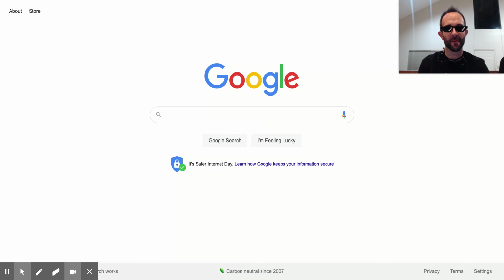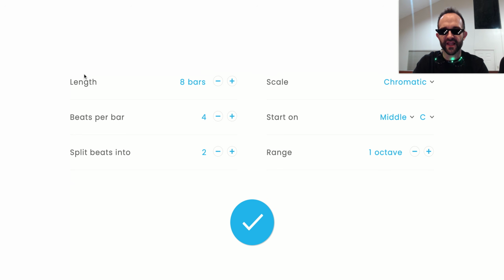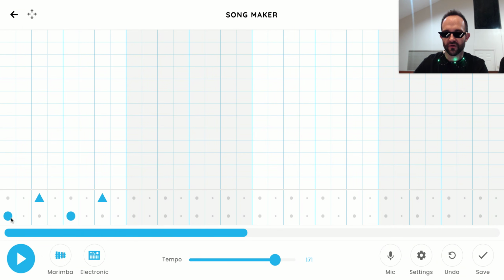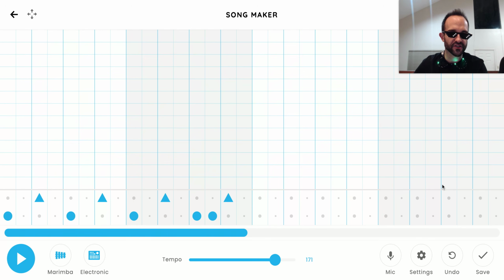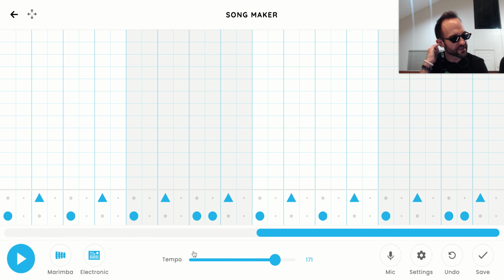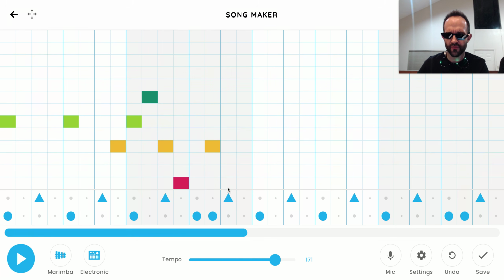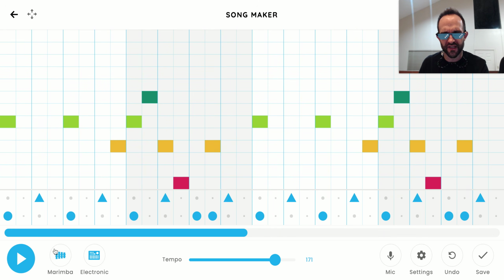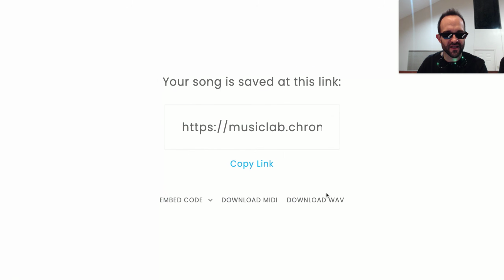BLINDING LIGHTS on Chrome Music Lab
Re-Create BLINDING LIGHTS by THE WEEKND using Song Maker!!!

Post your creation in the comments to share it with the world!